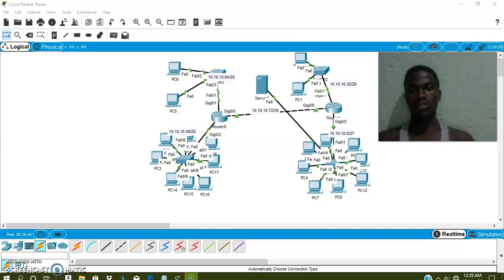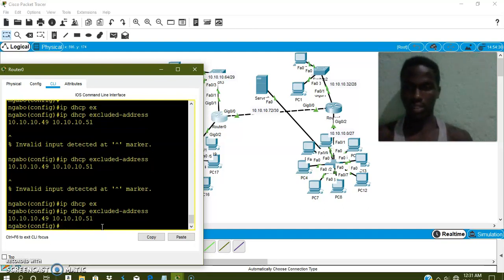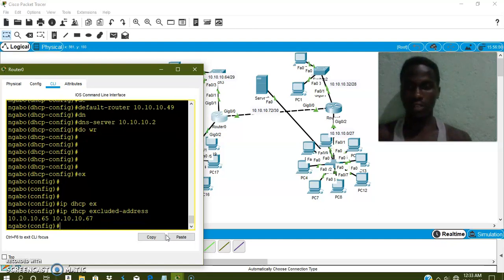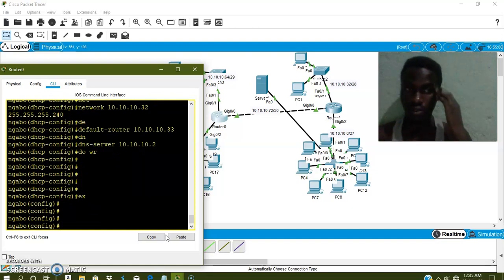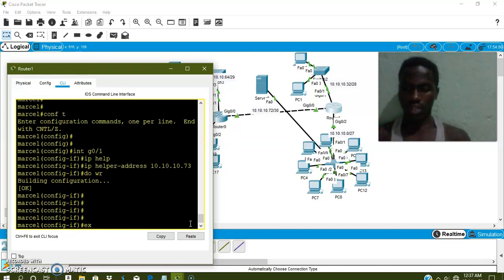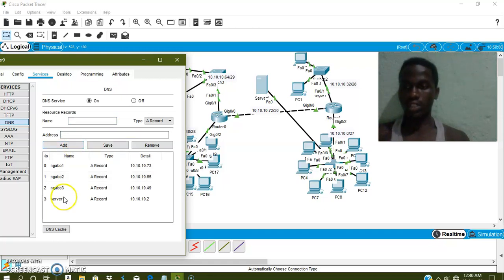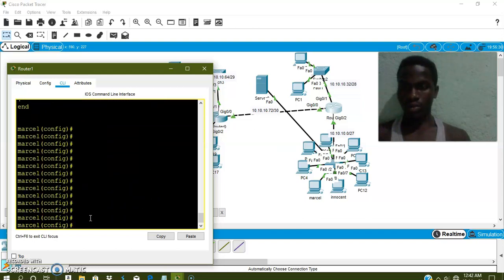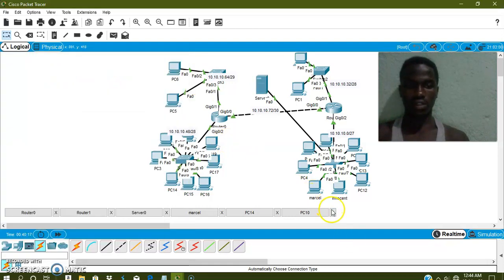HOW TO CONFIGURE DNS.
just follow the video and at the end ping the names set in the server you will see. it is working.